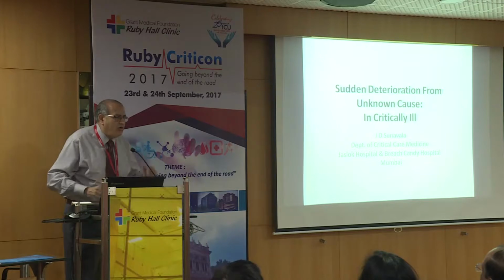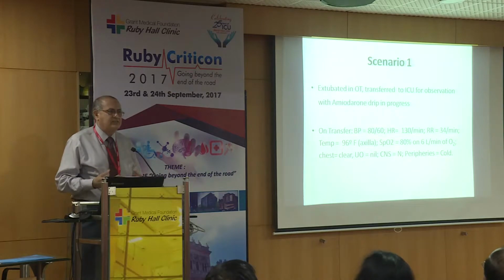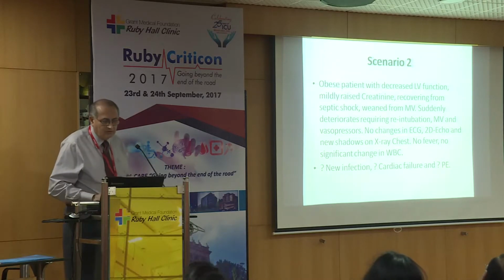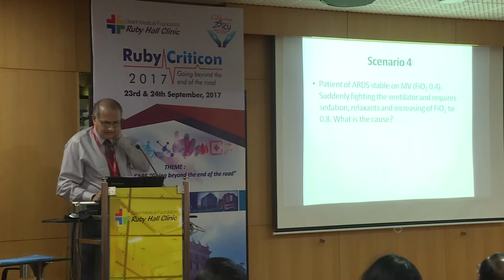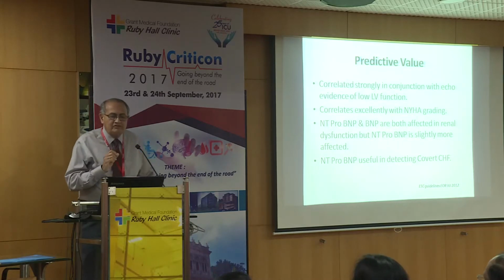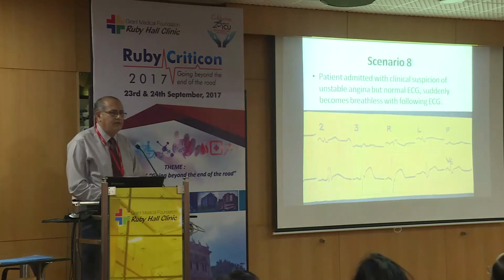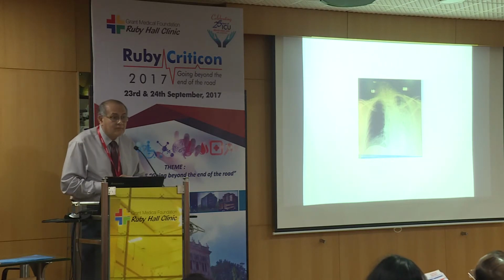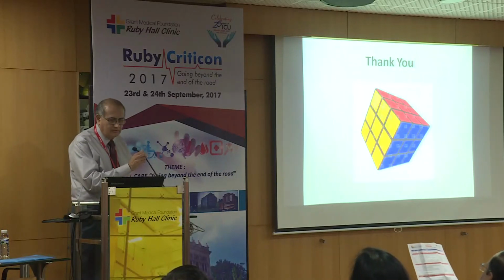11 Sudden deterioration in ICU , causes and management : grand rounds in ICU. Dr J D Sunavala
Dr  J D Sunavala, senior intensivist , Jaslok Hospital Mumbai.Case discussions Grand rounds with Dr Sunavala, trying to analyse the differential diagnosis of sudden deterioration in an ICU patient .